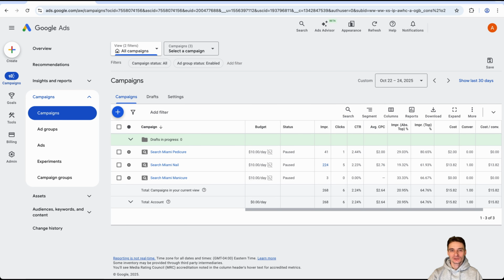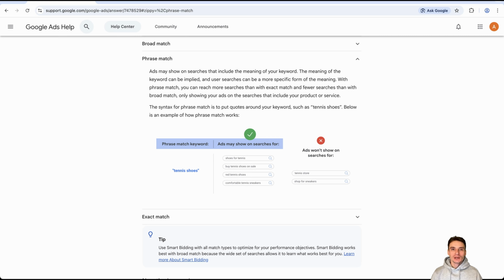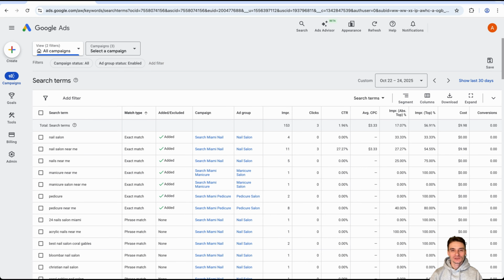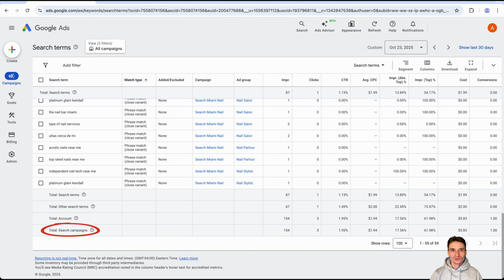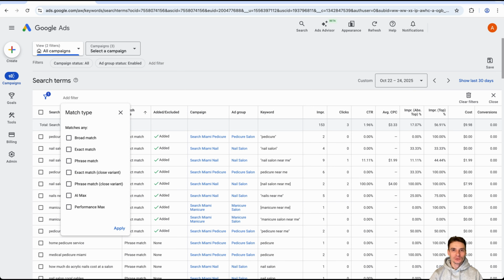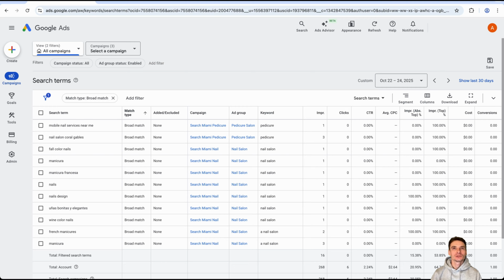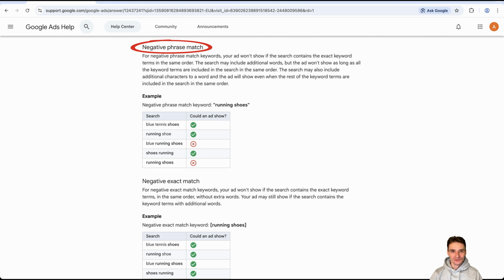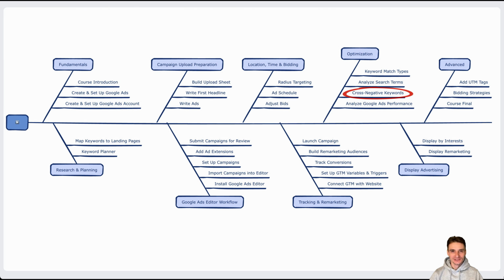🔥 Google Ads Match Types Guide 🚀 Positive and Negative Keywords 😱 Why Your Match is Failing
00:00 Match Types
00:31 Match Types in Google Ads Editor
00:38 Match Types in the Interface
05:37 Search Terms Report: How Google hides your data
06:14 Adding the Keyword column
06:40 Match Type vs. Search Term Match
07:56 Match Types and Close Variants
11:10 Negative Keyword Match Types: Why they work differently
13:42 Summary and what's coming in the next lesson